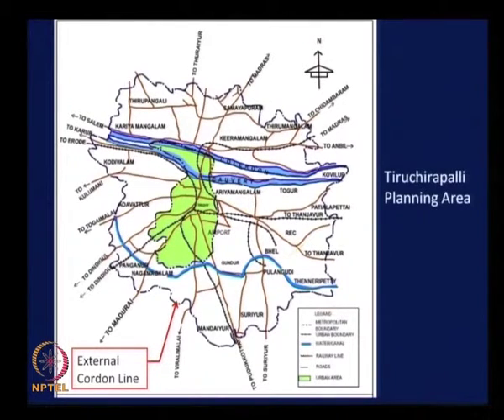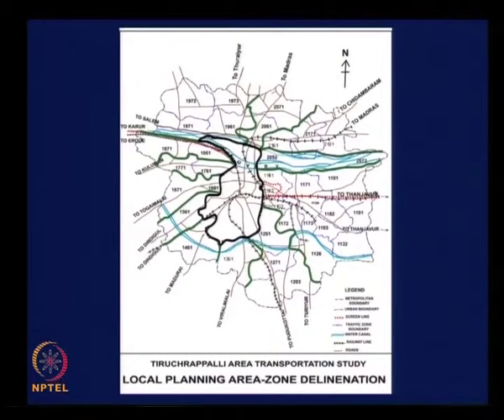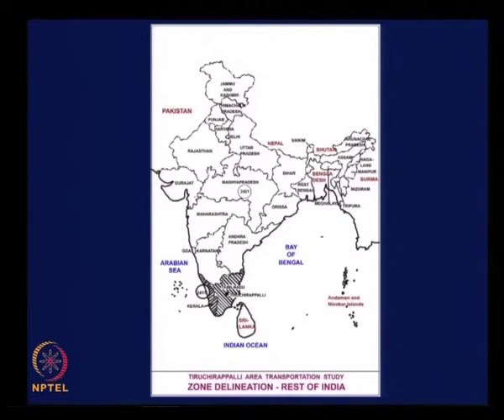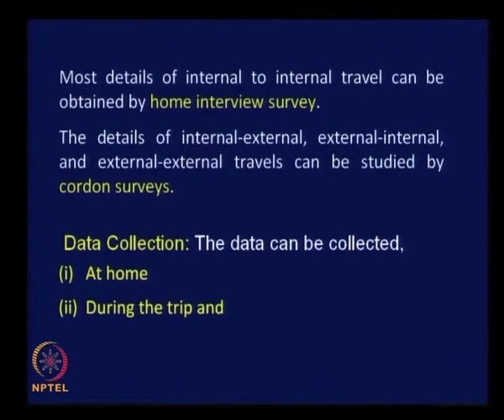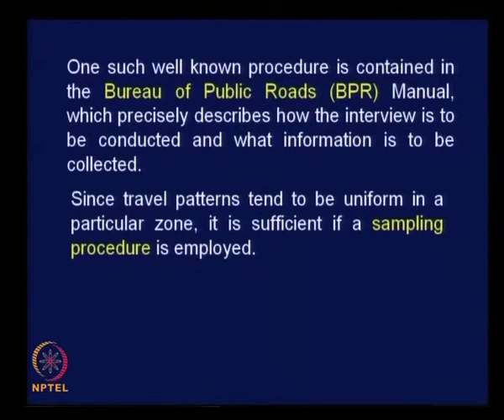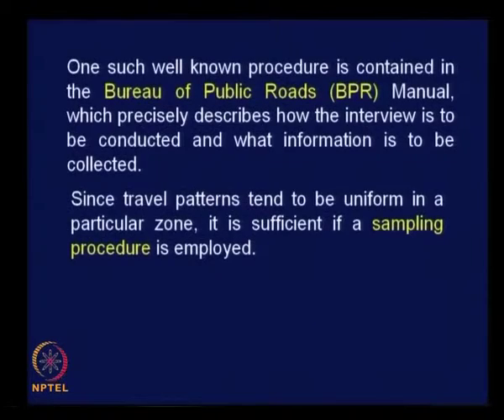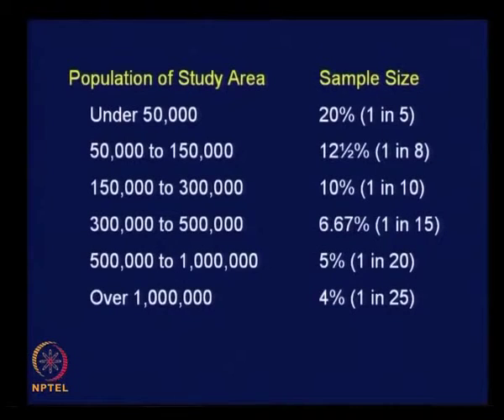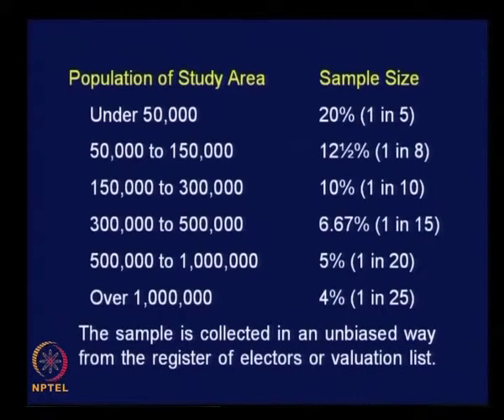Lecture - 32 Transportation Surveys Contd.